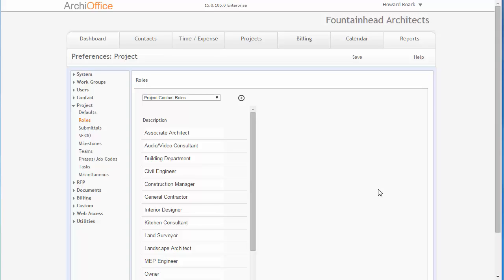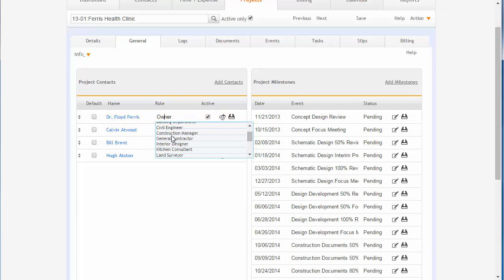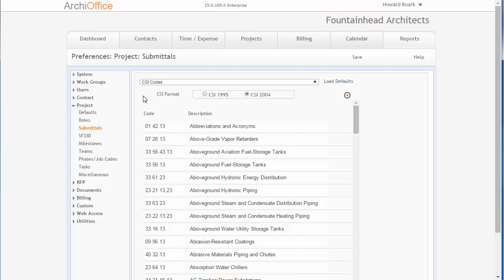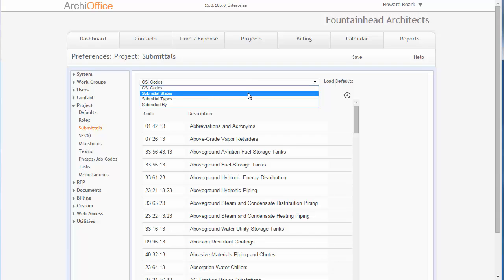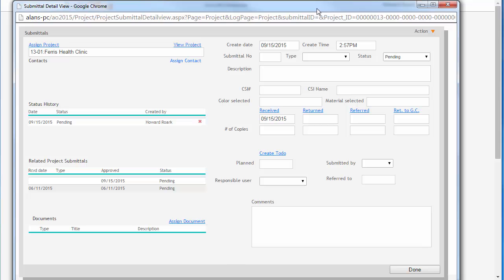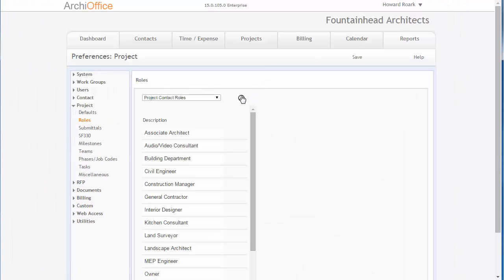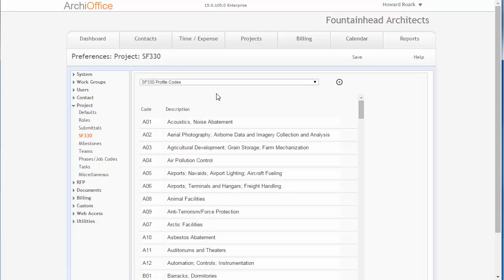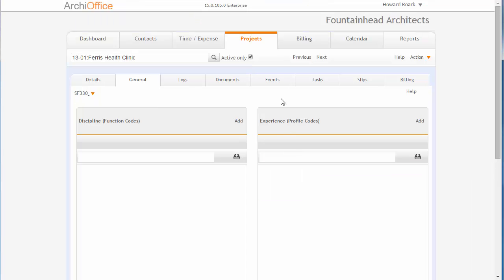ArchiOffice - Preferences: Project, Part 2